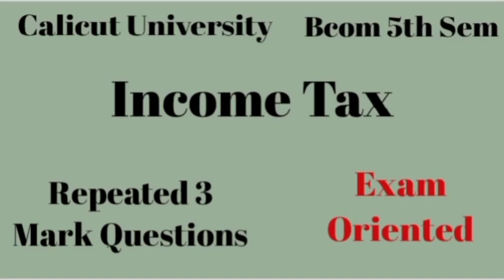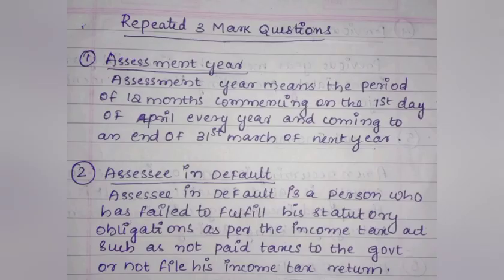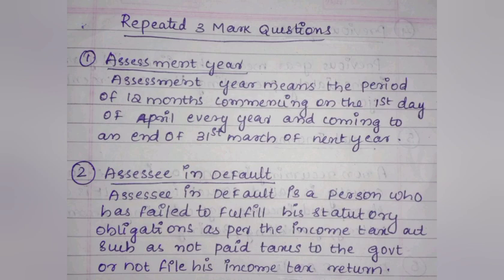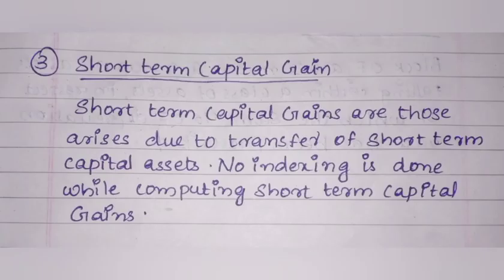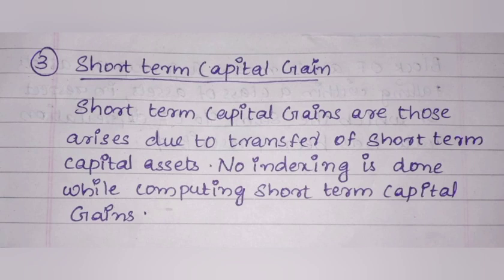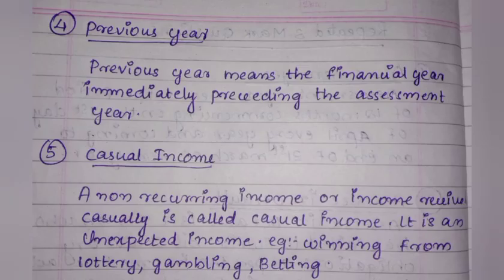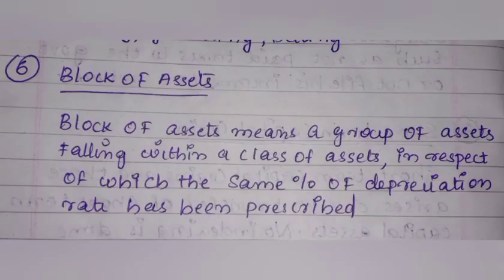Calicut University, Bcom,5th sem, Income tax, Repeated 3 mark Questions,Exam Oriented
calicut university
income tax